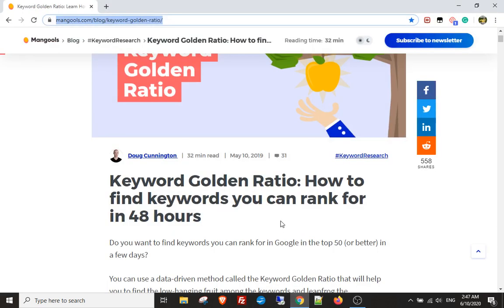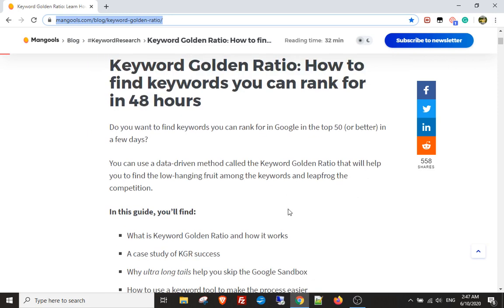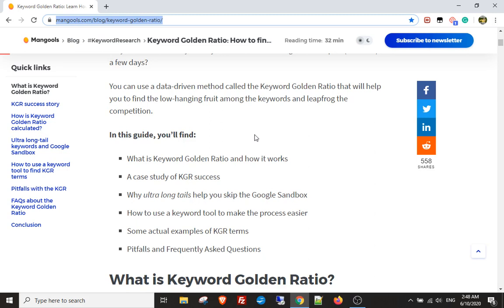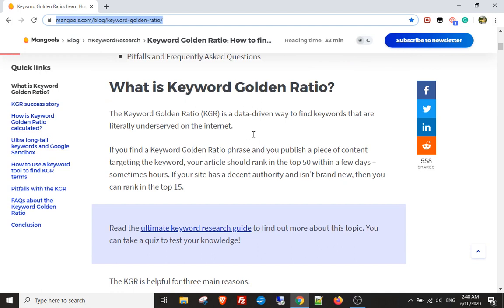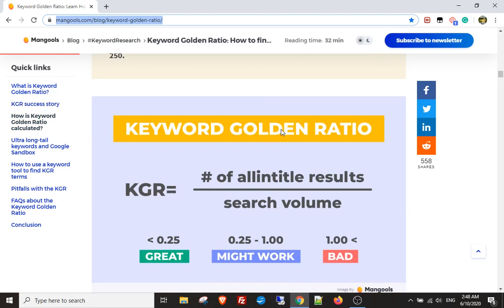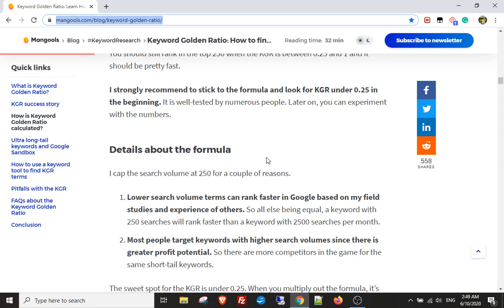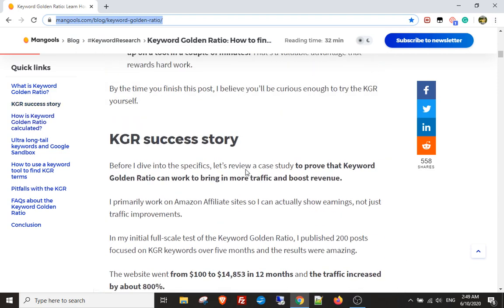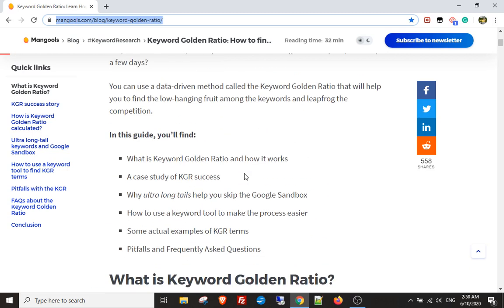Keyword Golden Ratio BOT FREE DOWNLOAD (Rank for hundreds of keywords in days!)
Keyword Golden Ratio Bot find and rank for hundreds of keywords in any niche super fast!